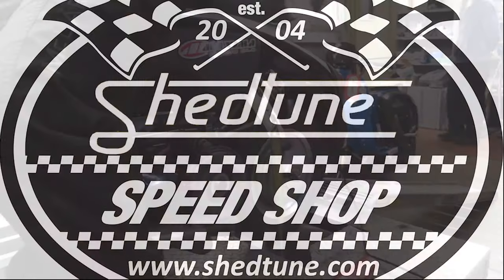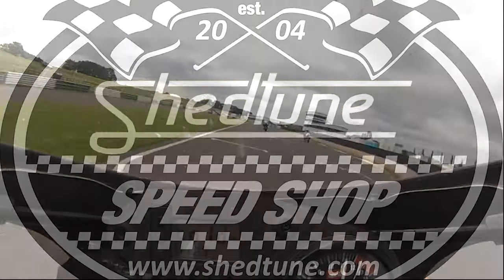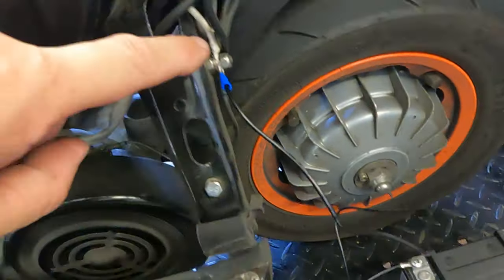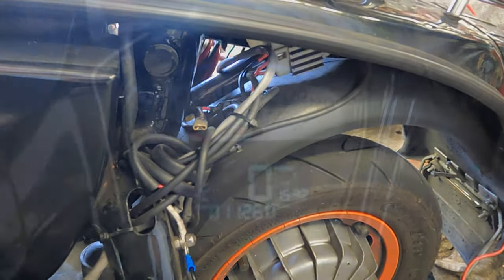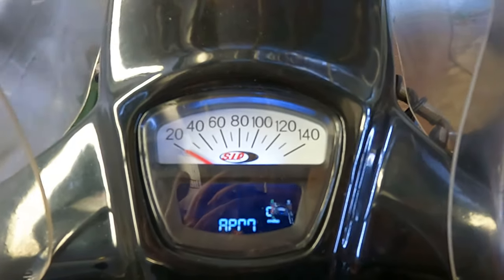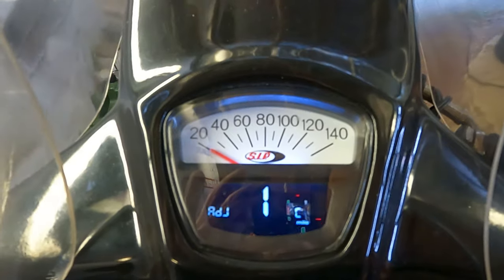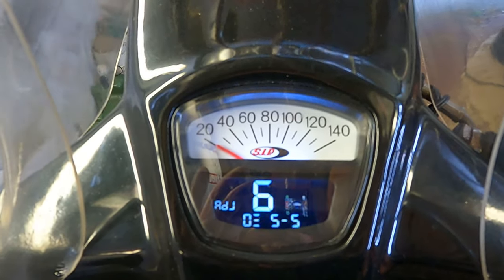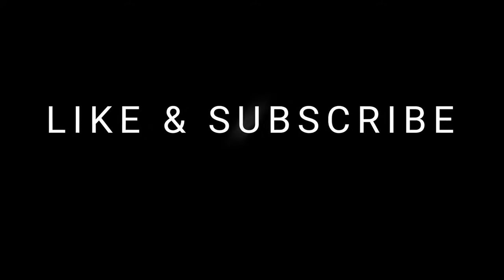HOW TO SET UP YOUR LAMBRETTA S.I.P SPEEDO - SHEDTUNE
A quick way to set up your Lambretta S.I.P digital speedo.
In the garage once again messing about and I thought I'd show you how I set my speedo up using a battery to power the S.I.P speedo.
I connected the positive of the battery to the brown wire on my wiring loom and the negative of the battery to the earth point on my frame.
My scooter is set up to run from the stator plate (AC) so if your is the same you should be able to use this method.
Once the speedo is powered up it is simply a case of using the button that is supplied with your speedo to scroll through the 8 menus to input the setting. In each menu there are sub menus that allow you to adjust the speedo settings and input all the measurements you need to get an accurate speedo reading.
You have to hold the button for 3 seconds to access the first menu and then a further 3 second to access the sub menu. Once in the sub menu you hold the button for 3 seconds to change each setting.
Please refer to the fitting instructions supplied with your speedo for more detailed information.

Thanks for taking the time to watch my videos. Give them a thumbs up and maybe a comment on your experiences using the SIP speedo.